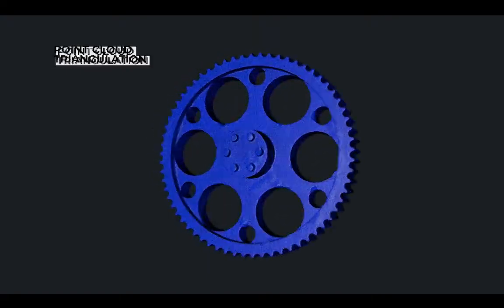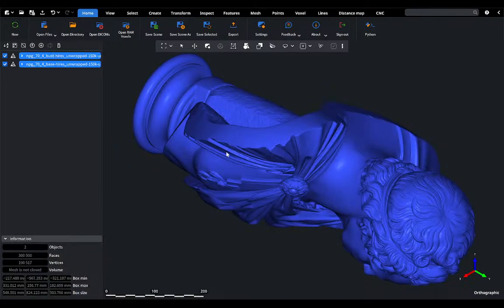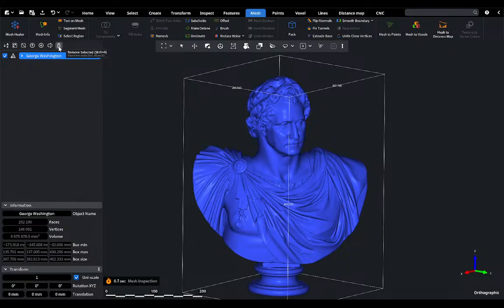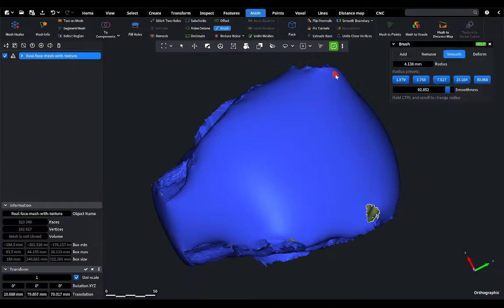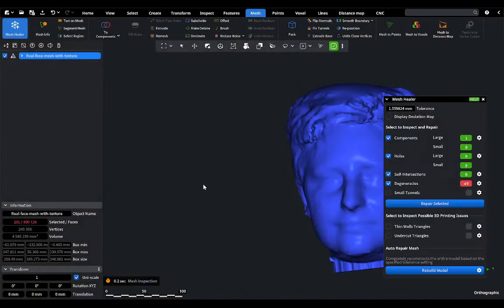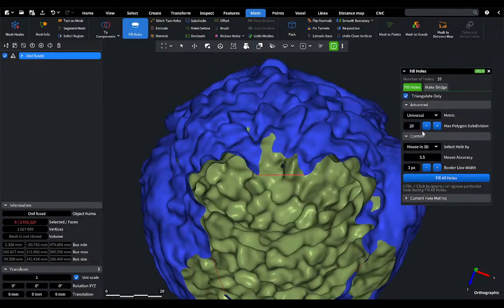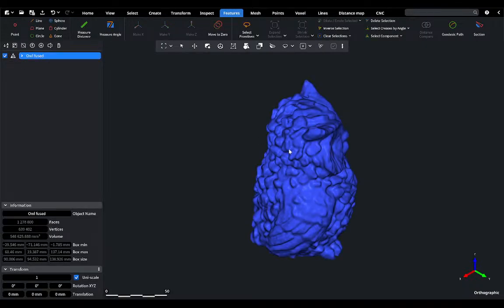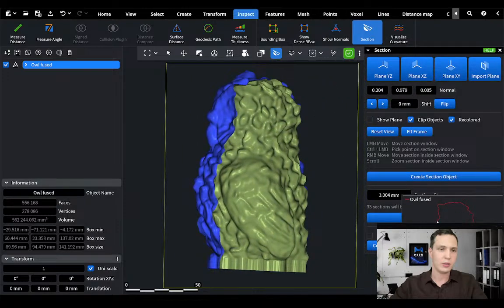Webinar: Top 10 Tricks to Repair Complex Meshes in MeshInspector